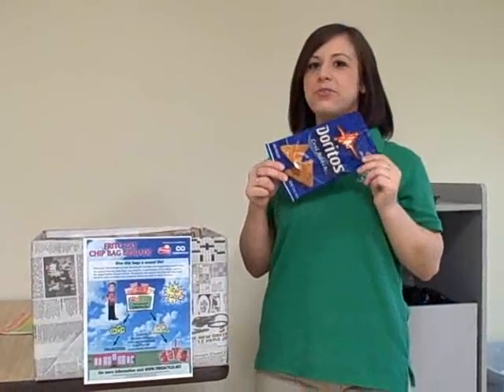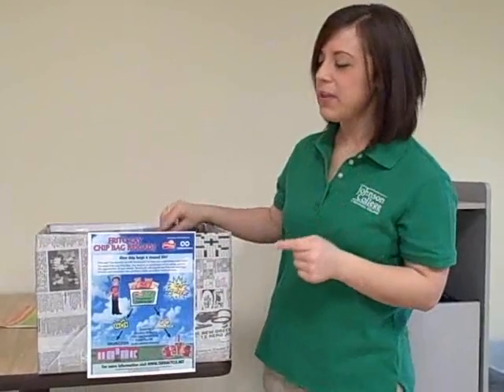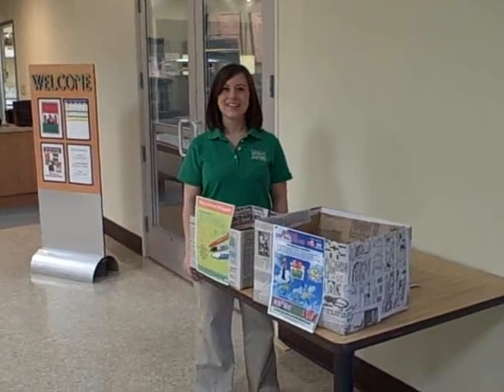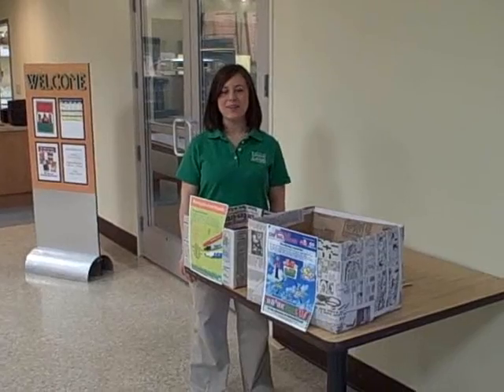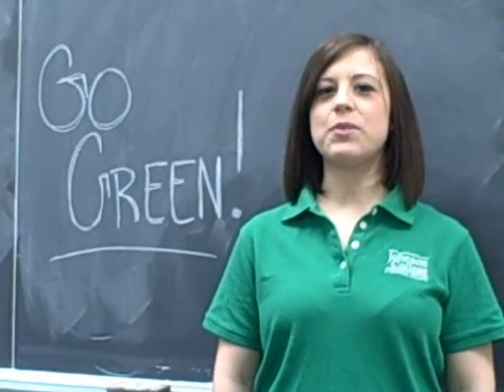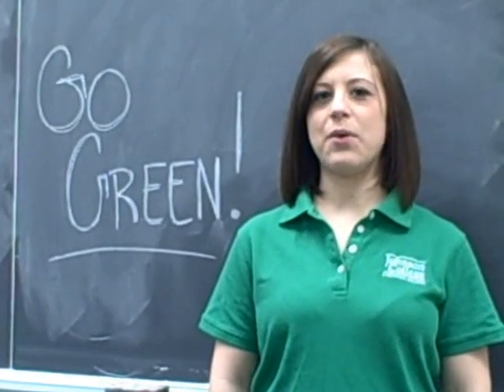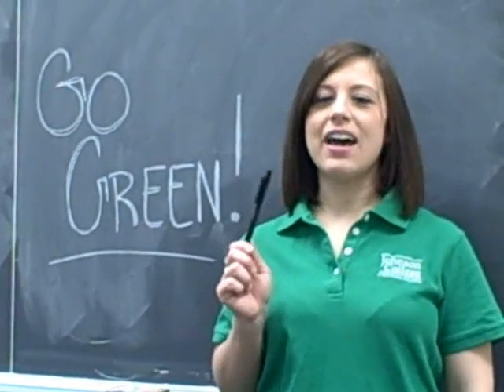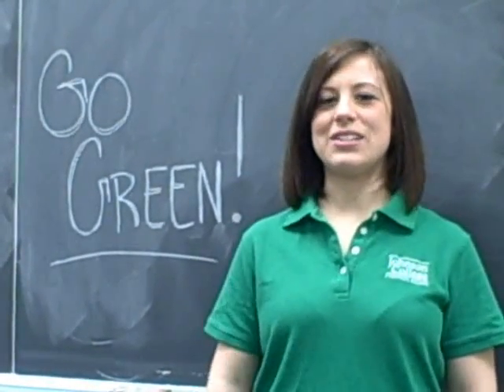Green Team TerraCycle Campaign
The Johnson College Green Team is pleased to announce its latest GREEN initiative!

A great way to reduce the mounting trash levels in our landfills is to repurpose items normally considered garbage. TerraCycle is a company that makes eco-friendly products from various non-recyclable waste materials. The company runs national programs called Brigades, which focus on collecting certain waste items.